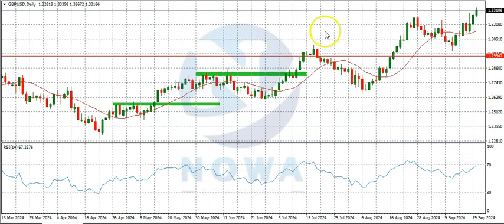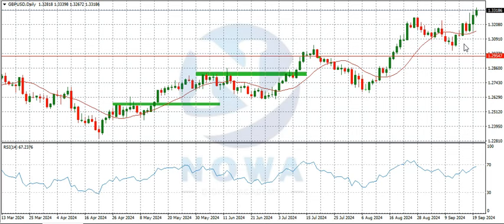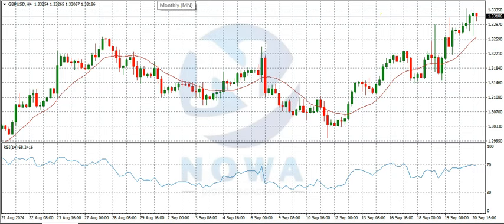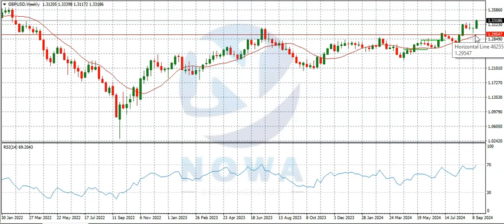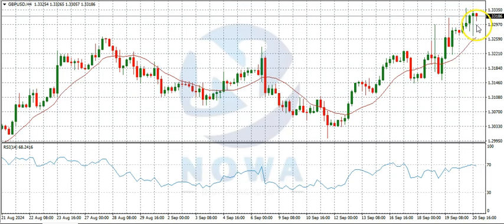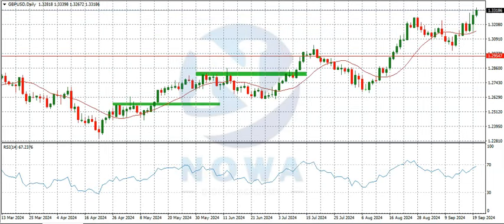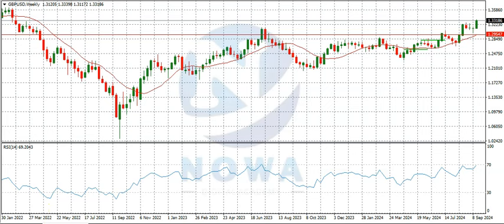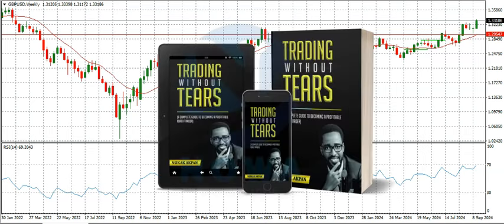GBPUSD ANALYSIS SEPTEMBER 22 - 27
GBPUSD Analysis. Market Forecast for GBPUSD.

If you appreciate what we do on this channel and you'll like to support/ encourage us to keep doing what we do here, feel free to show us some love using the link below: